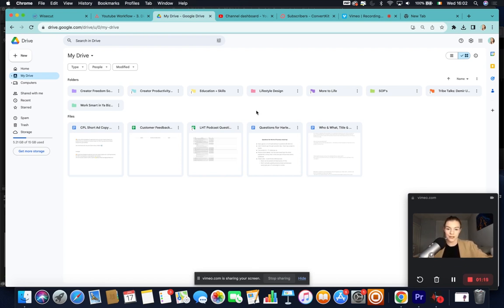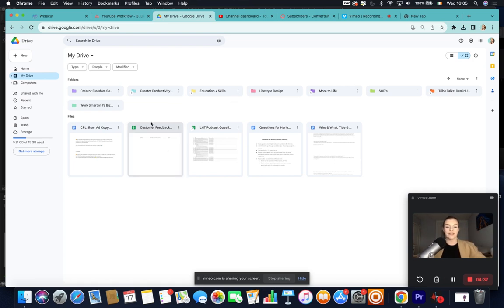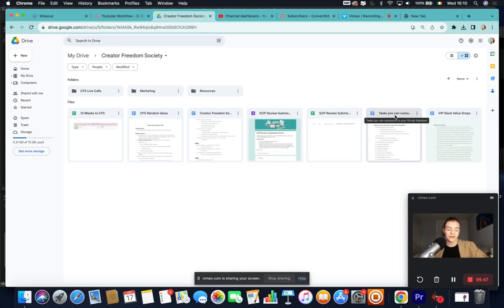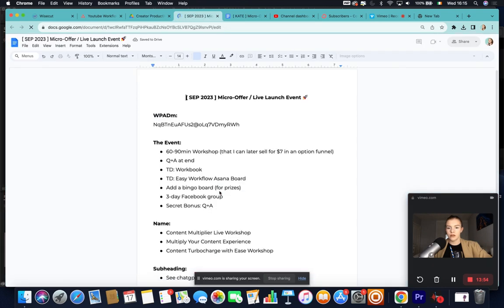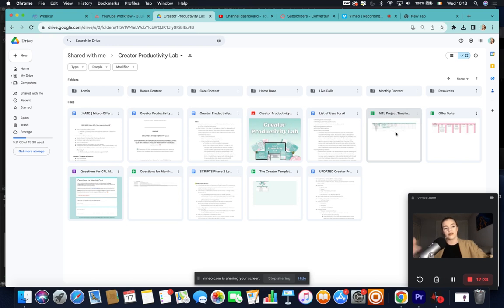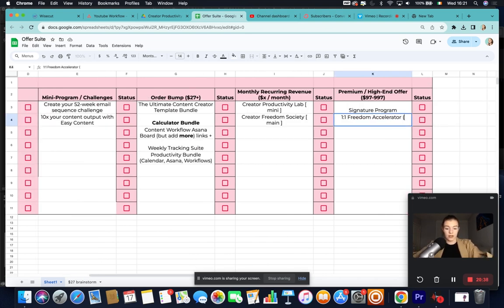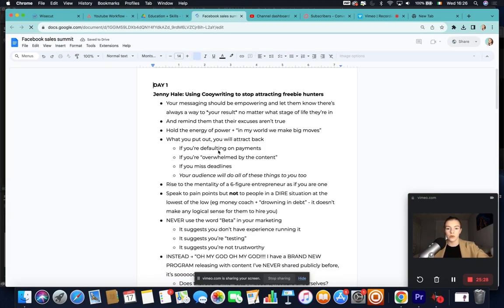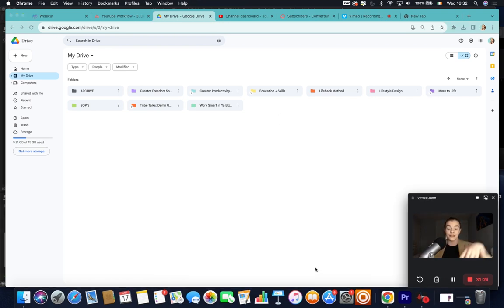Digital spring cleaning: Google Drive edition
How many hours are you losing because your digital files are CHAOTIC?!
And how much unnecessary overwhelm you're feeling because your Google Drive is simply a mess?

OOF. Let's fix it bestie.

Join my Facebook Group here for more free resources + a community of like-minded creators

Get your free Task Tracker for Creators

Join my $7 membership, Creator Productivity Lab (your all-inclusive productivity buffet)